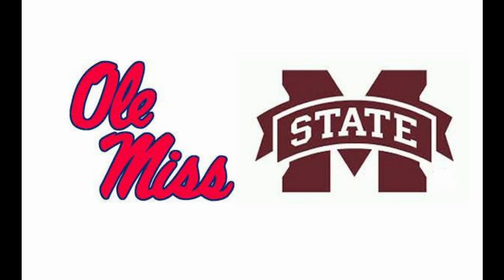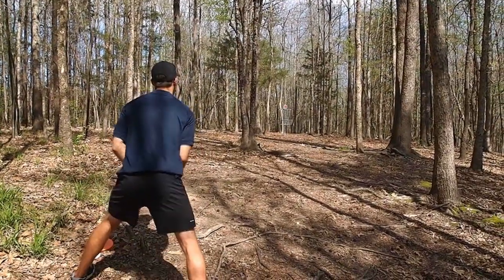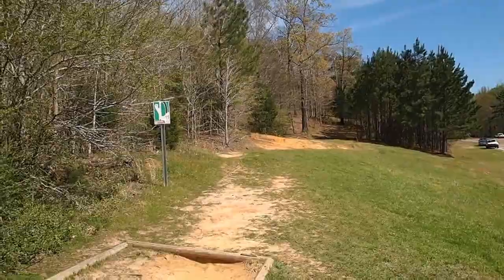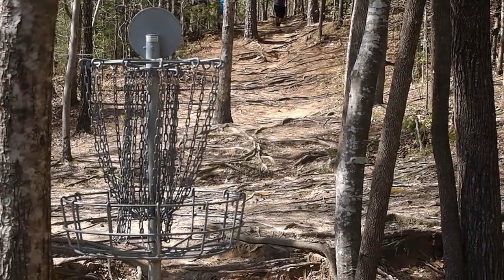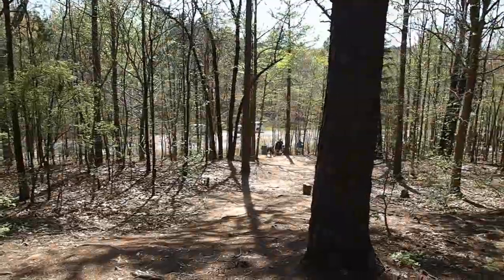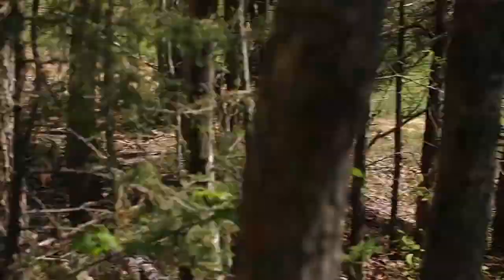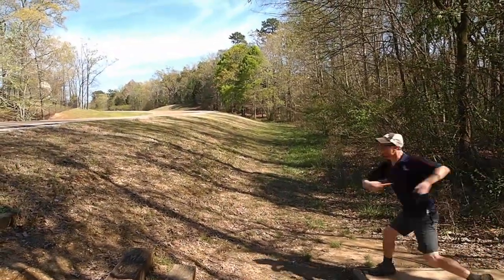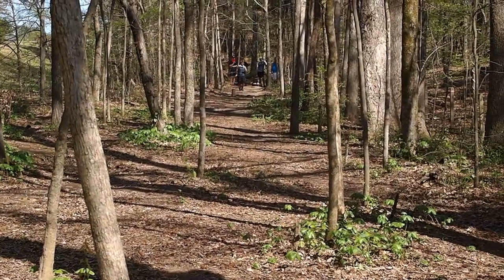Egg Bowl RD 2 PT2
Disc Golf Egg Bowl ROund 2 Part 2 Singles